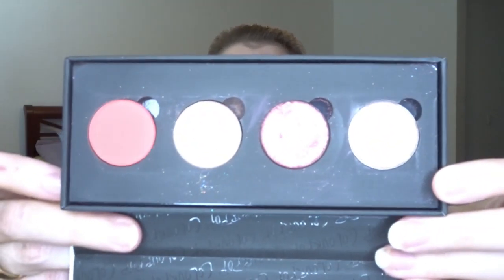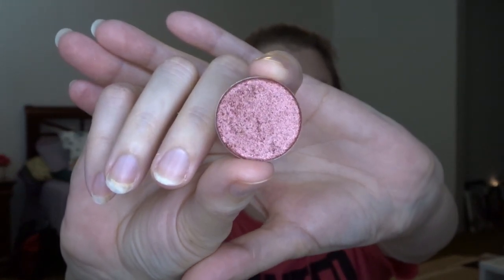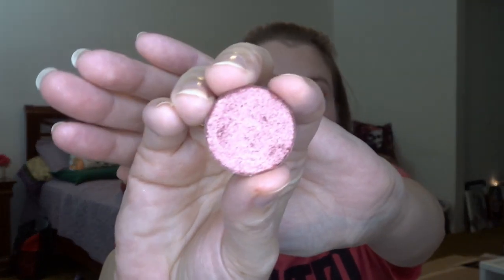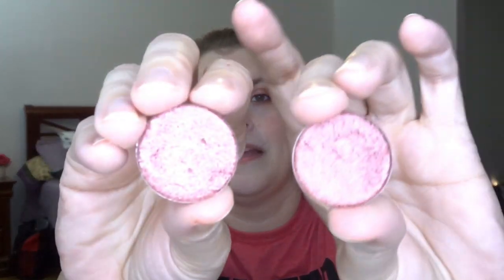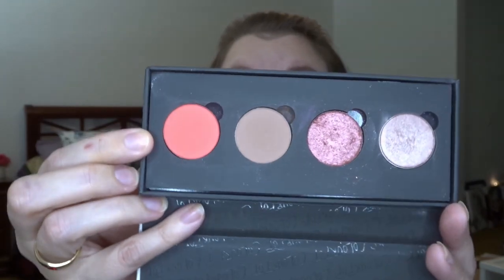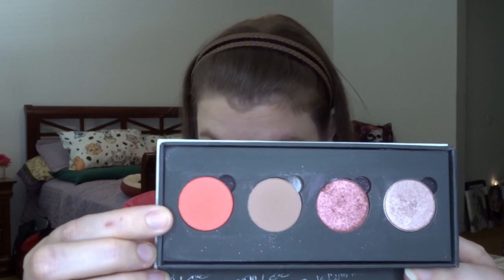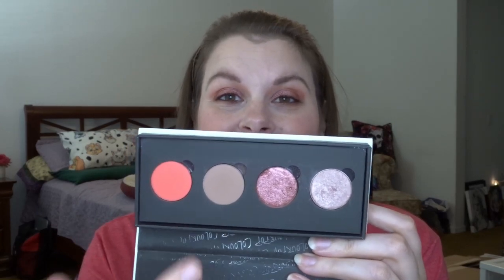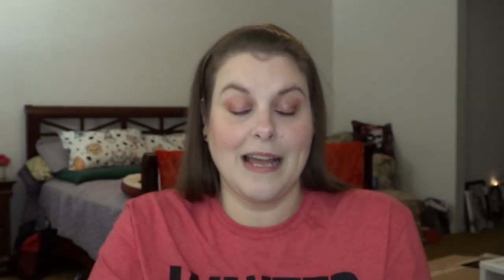Pan Those Eyeshadows ~Update 1~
This project was originally created by Alexi. A lot of people have made this project their own. I will be doing the same. I'm using only my eye shadow singles. My main goal is to hit pan. I can roll out after 20 uses, however if I want to keep working on it until I hit pan I will. So far that's the only rules. 20 uses or Pan.